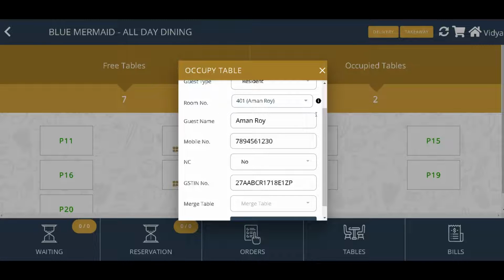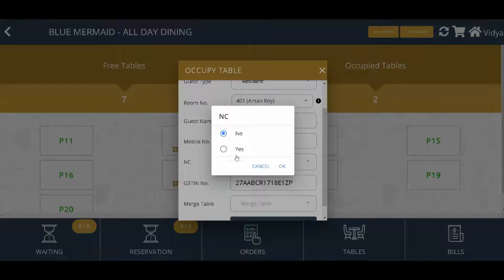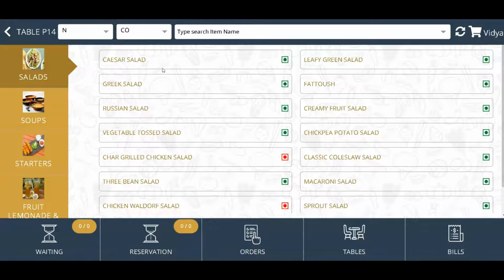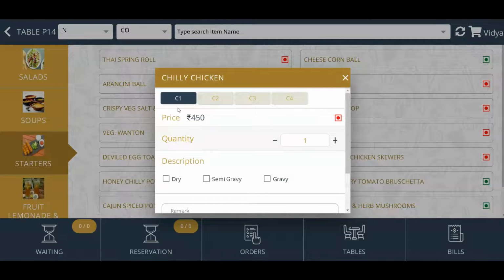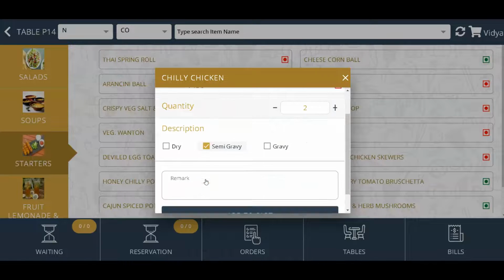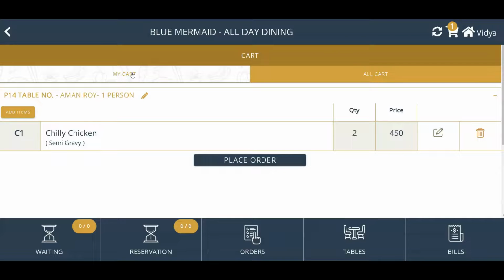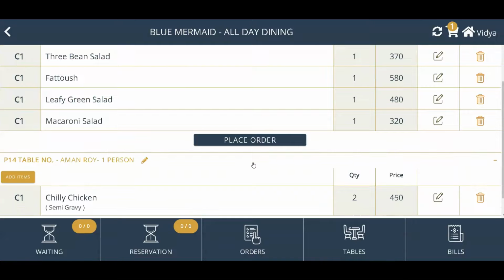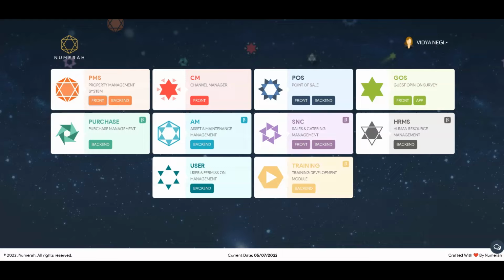How to place order for Dine in Guest in Numerah POS.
Learn how to place order for Dine in Guest in Numerah POS.

What is Numerah?
Numerah is Comprehensive Hospitality Management Technology believes in providing intuitive interface and detailed functionality of all the areas of a Hotel and its operations.

Our Solutions
Property Management System (PMS)
Channel Manager (CM)
Point of Sale (POS)
Guest Opinion Survey (GOS)
Purchase Management (PM)
Sales and Catering Management (SnC)
Human Resource Management System (HRMS)
Asset and Maintenance Management (AM)